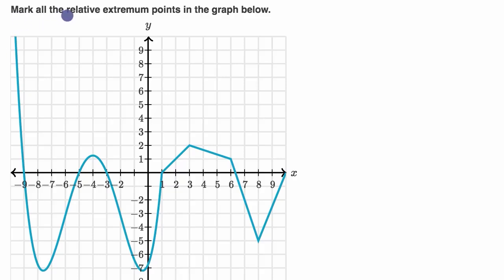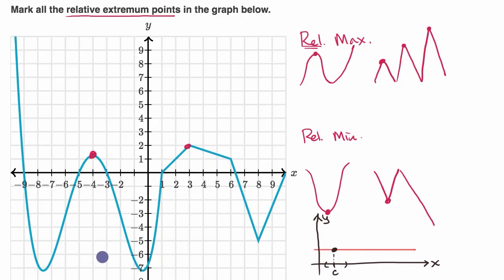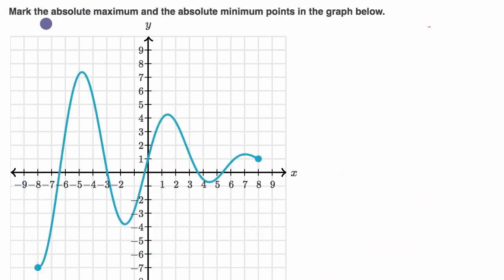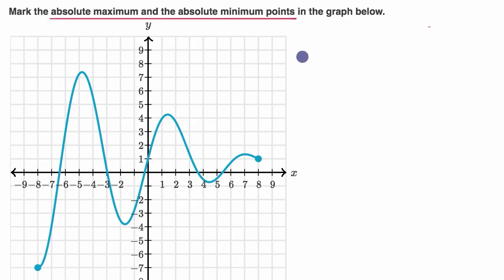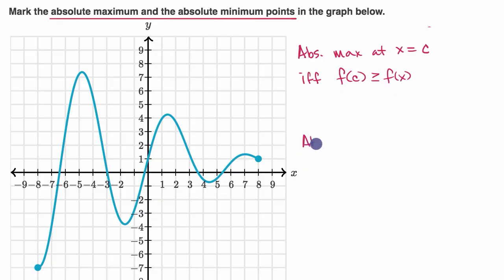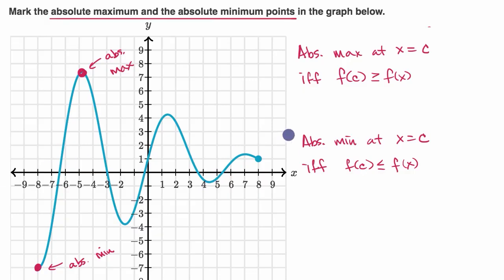Worked example: absolute and relative extrema | Grade 11 | Physics | NCERT | Khan Academy(IN accent)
Learn how to identify minimum, maximum, and extrema points from a function or graph. This lesson helps interpret where a function reaches high and low values.